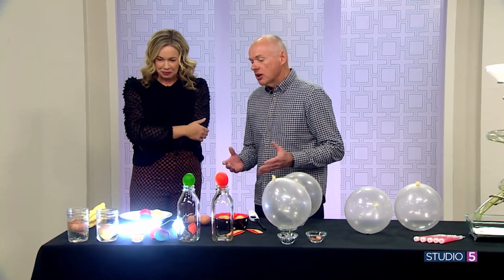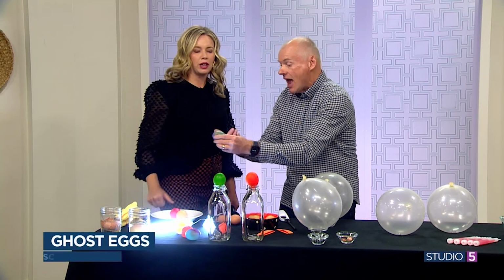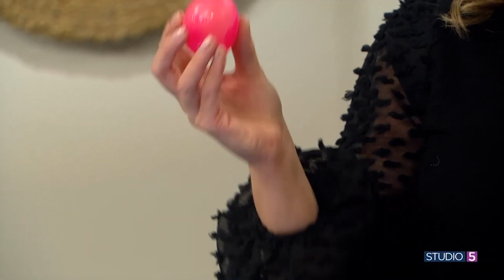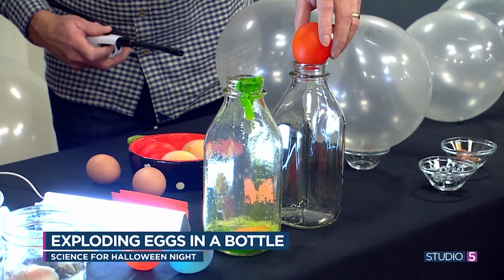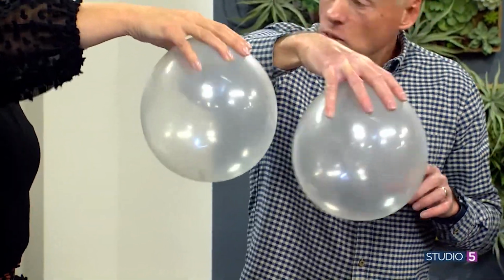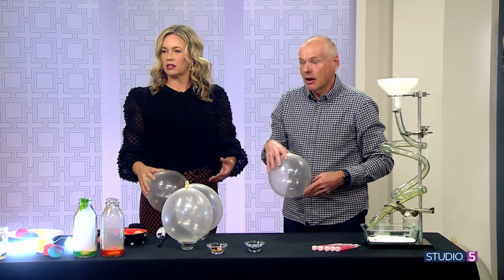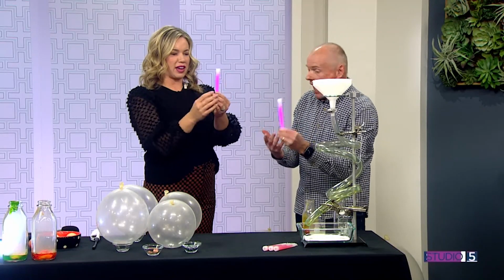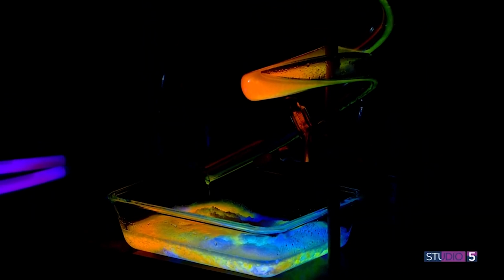After the treats, pull out some Halloween tricks! 4 you can do tonight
If you are using glow sticks tonight, don't you ever wonder how they're made? We've all wanted to break one open and see the stuff inside.
They work using the scientific principle of chemiluminescence.

Richard Romney shows how glow sticks get their glow - and other fun stuff you can do with the grandkids when they stop by your house on Halloween night.